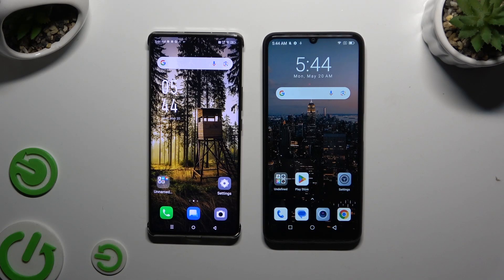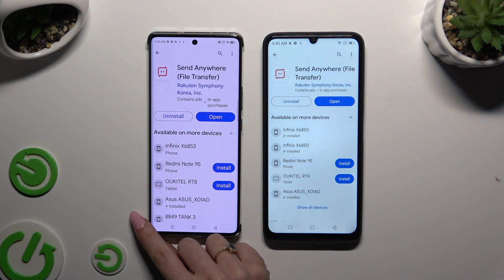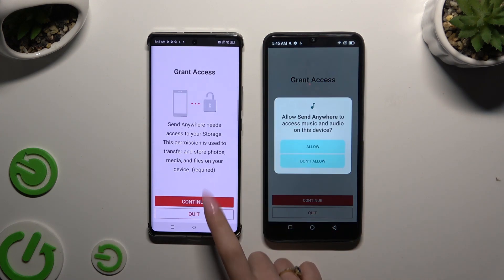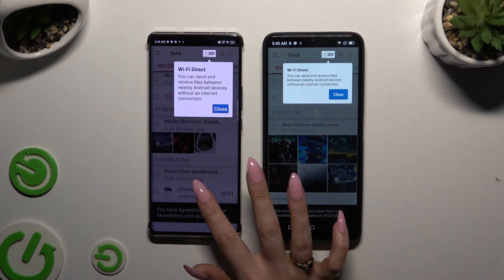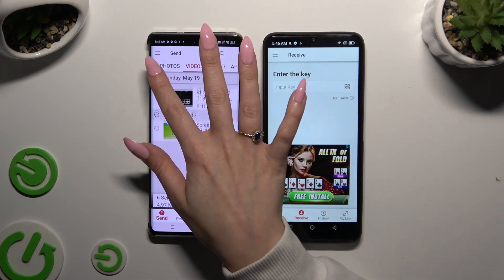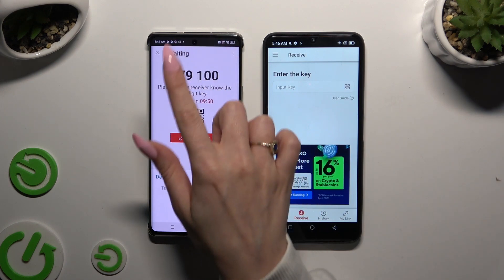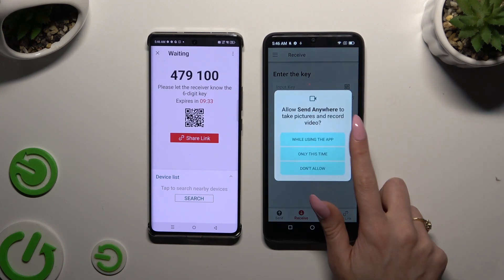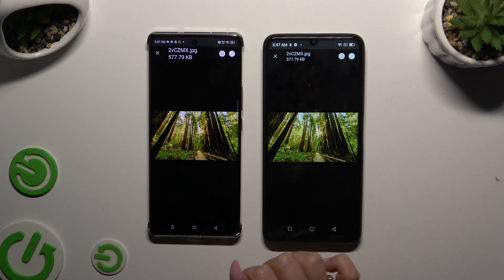Transfer Files from Infinix Note 40 Pro to an Android Device: Effortless Sharing with Send Anywhere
Learn how to seamlessly transfer files from your Infinix Note 40 Pro to an Android device using the Send Anywhere app. Follow these steps to securely share photos, videos, documents, and more with ease. Enjoy hassle-free file transfer between devices with Send Anywhere!

How to transfer files from Infinix Note 40 Pro to an Android device using Send Anywhere? What steps are involved in setting up and using Send Anywhere for file sharing? Can I transfer large files quickly and securely with Send Anywhere from Infinix Note 40 Pro? Are there any additional features for managing and organizing transferred files? How does using Send Anywhere improve file sharing between devices? Any tips for optimizing file transfer speeds and security with Send Anywhere? Where can I find additional support for troubleshooting file transfer issues?